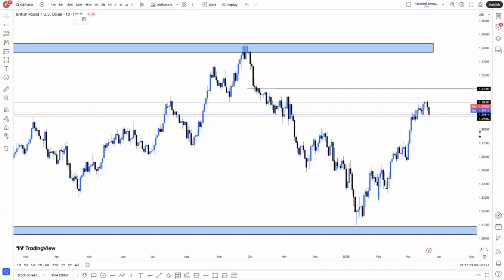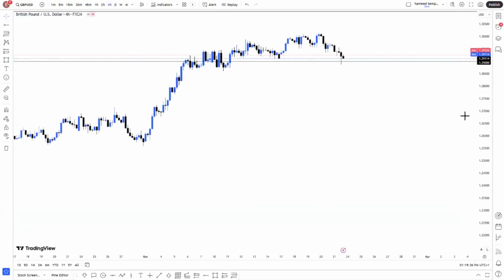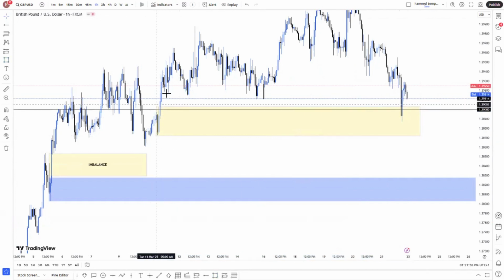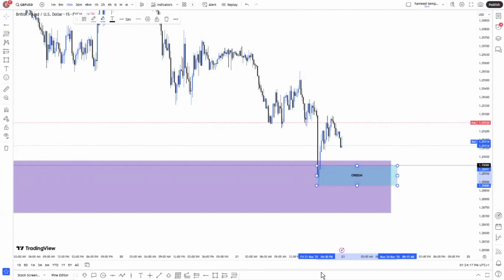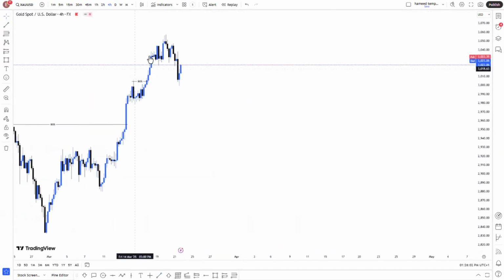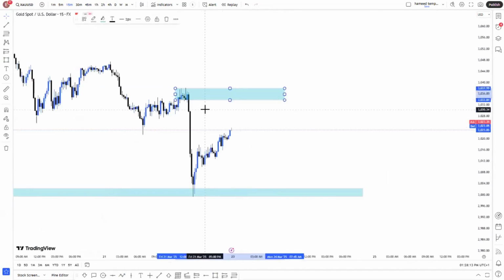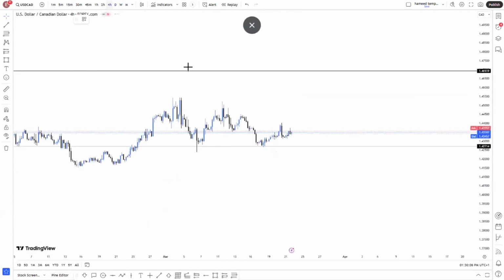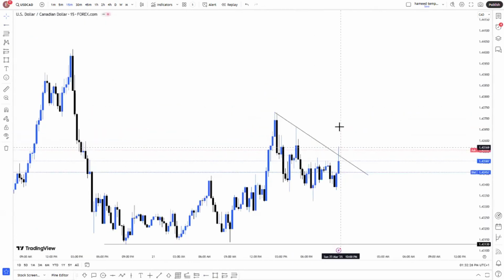BEST TECHNICAL ANALYSIS FOR WEEKLY OUTLOOK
THIS VIDEO IS AN EDUCATIVE EPISODE NOT FOR INVESTMENT PURPOSE IN ANY MEANS

IT EXPLAIN HOW TO ANALYS, ENTER AND EXIT A TRADE LIKE A PRO

THE BROKER I USE IS EXNESS (LOCAL TRANSFER AND INSTANT WITHDRAW)exness